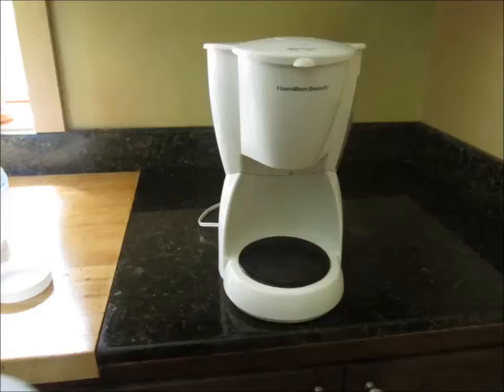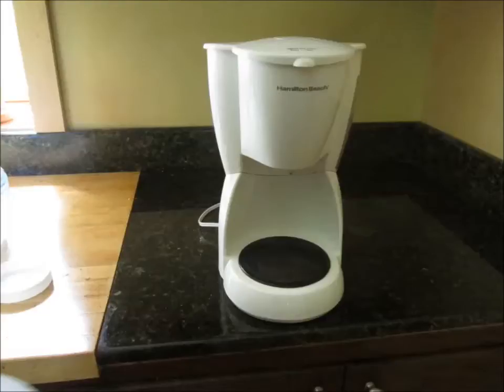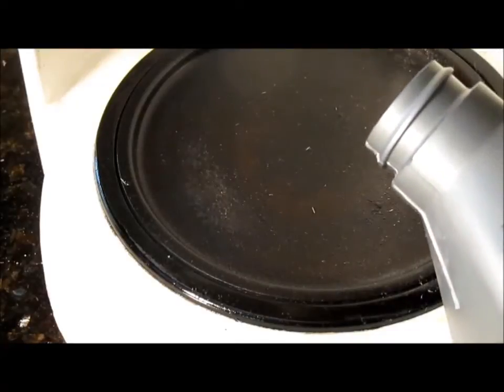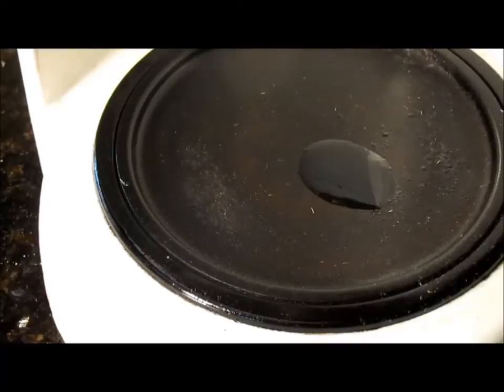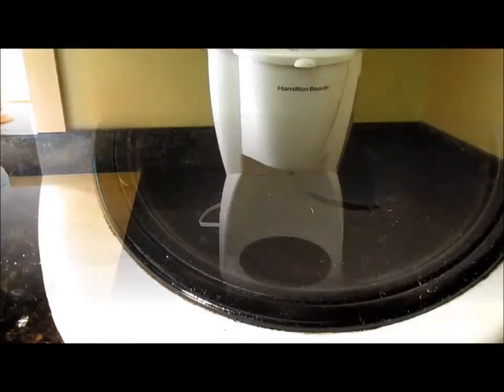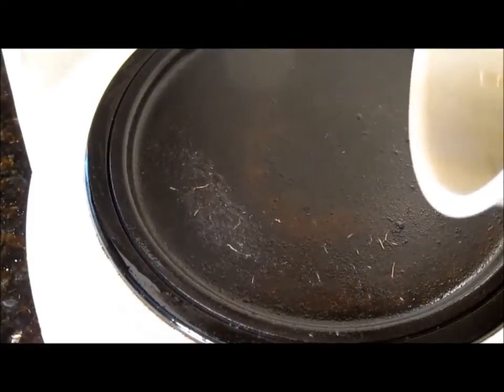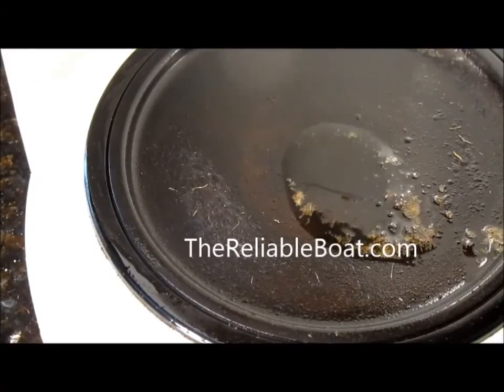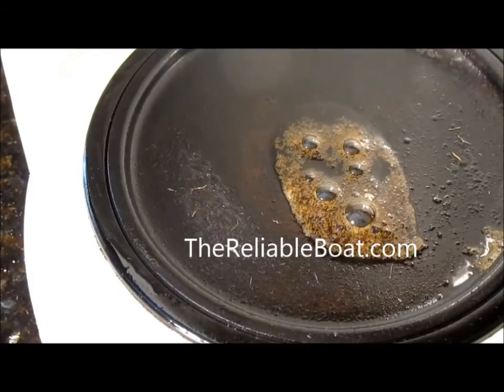Water in the Oil Test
This is a simple filed test to determine if you have water in your oil. Particularly useful for checking stern drive oil for your boat. If you want more ways to make your boat more reliable, check out  TheReliableBoat.com